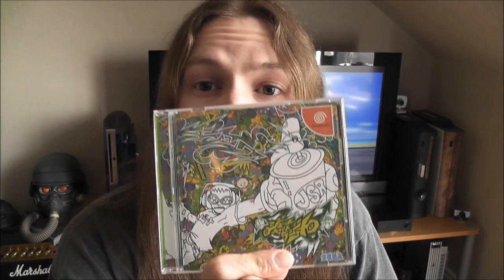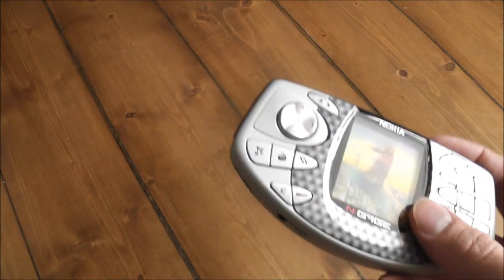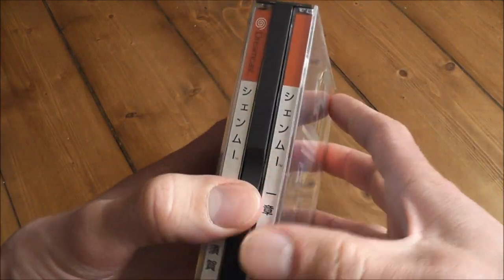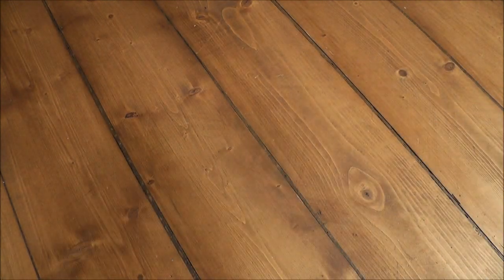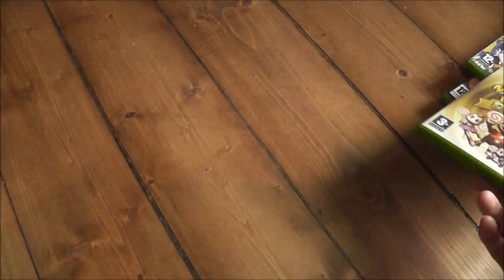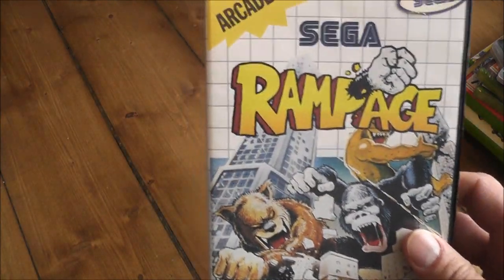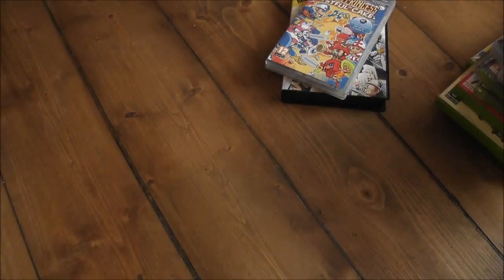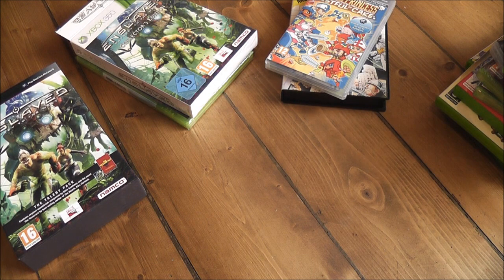Back With Some New Retro Junk/Pickups/Bargains :)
I've been taking a little break from YouTube but I'm back with some new pickups and bargains. Nothing too fancy, just a few games and random junk off ebay.

I forgot to thank YouTube user SpinTheDemon for sending me a Homefront MP code. So thanks for that, dude! (Package in the mail for ya ;-) ). Really nice guy, check out his channel if you get a chance...